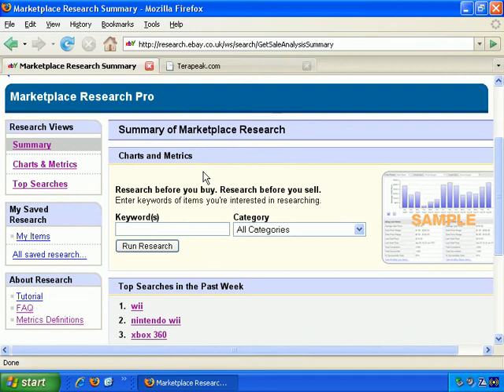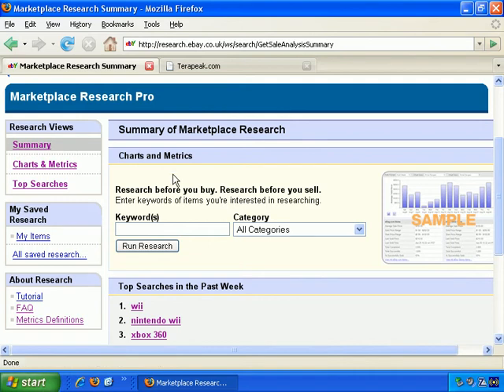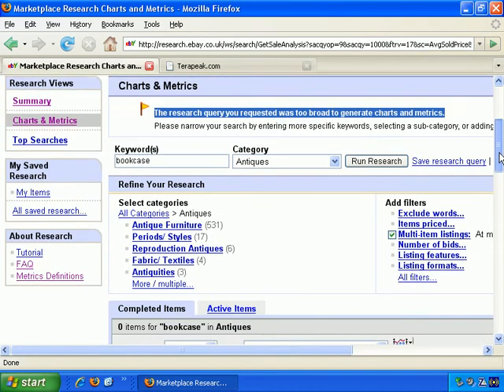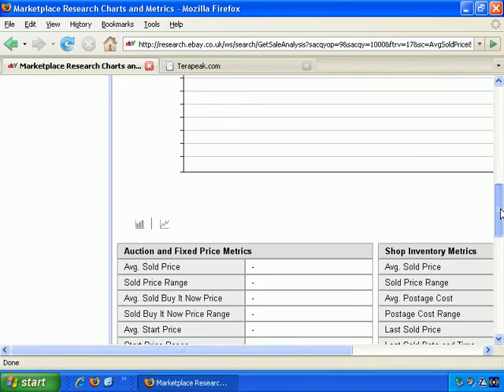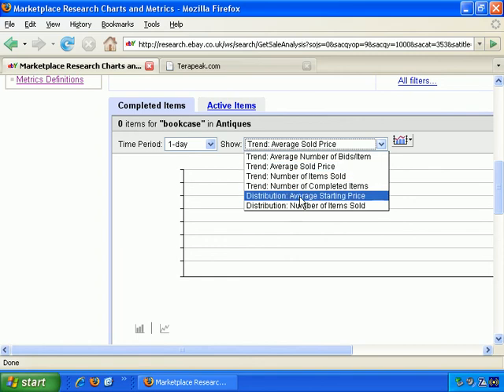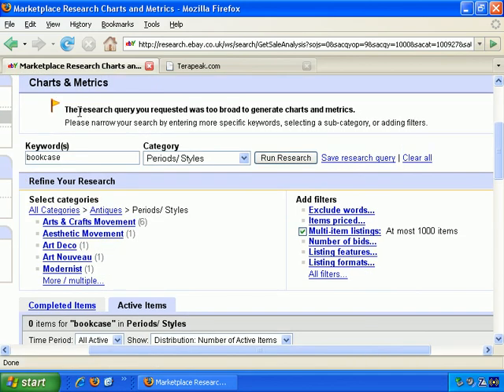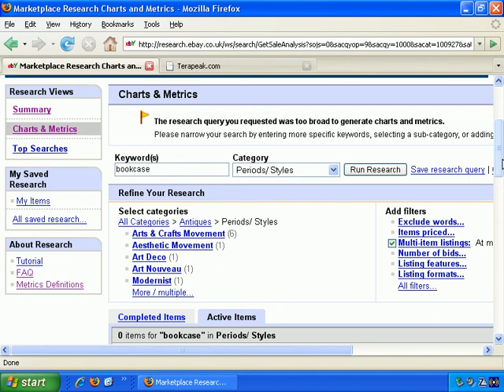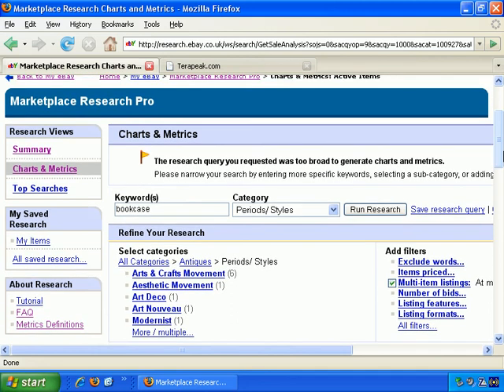More Advance eBay Market Research Techniques - The Problem With eBay Marketplace Research